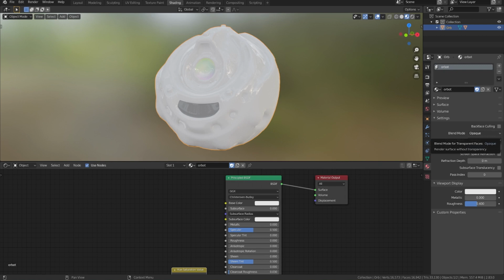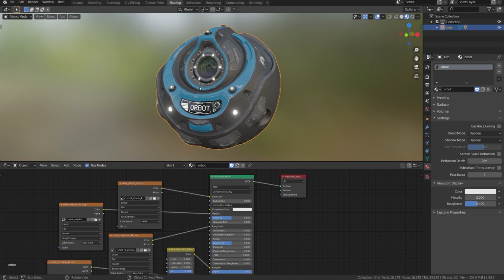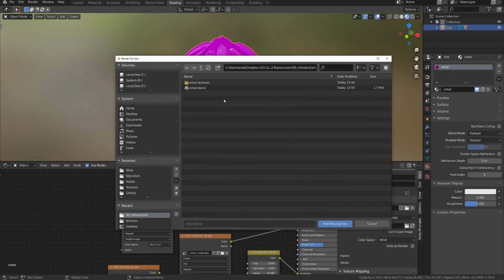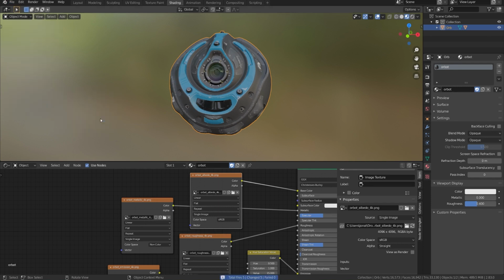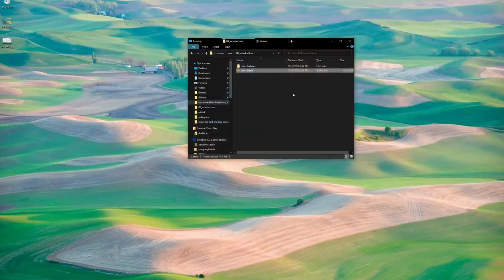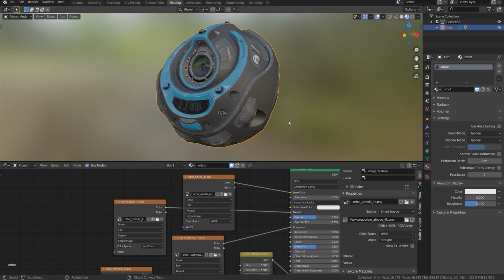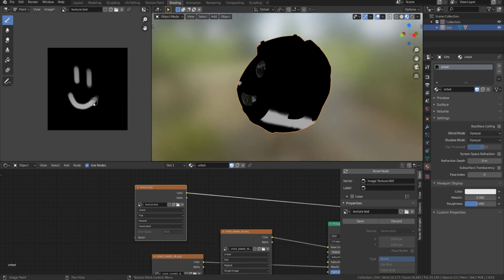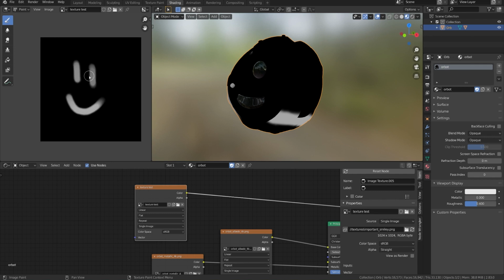Fundamentals of Texturing in Blender 3d :(1)Managing Texture Data